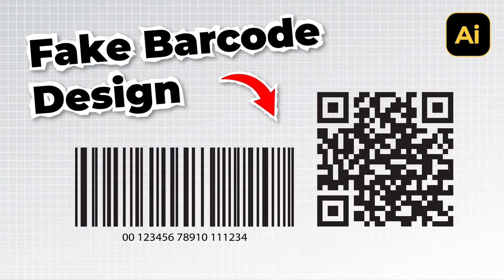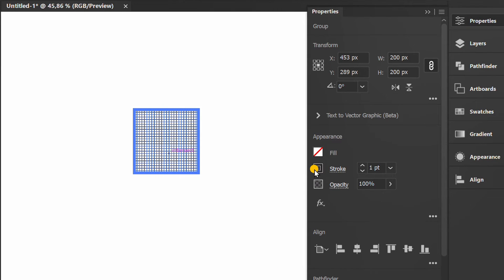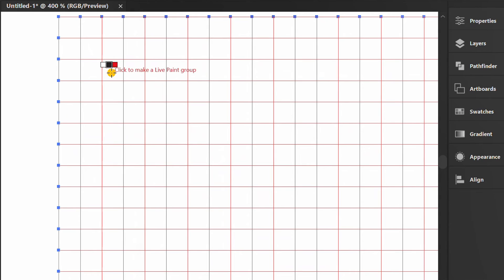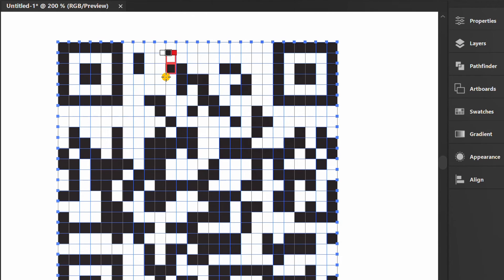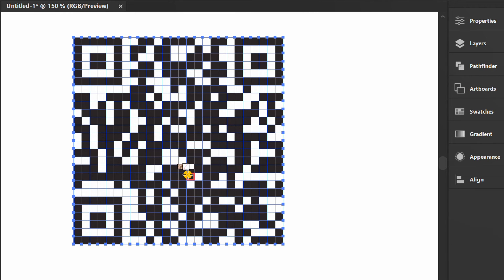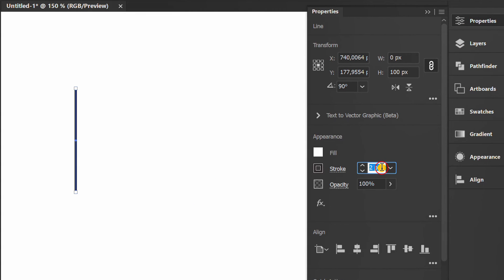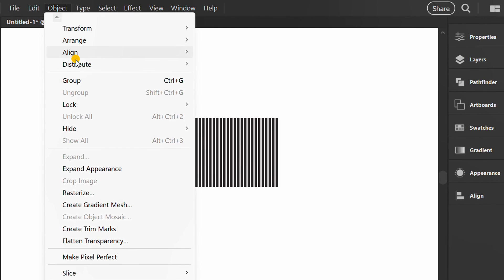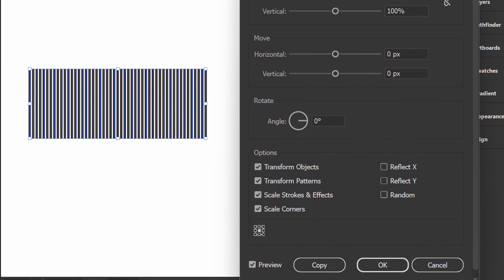Make a Fake Barcode for Design Collection in Illustrator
how to Make a Simple Fake Barcode for Design Collection in Adobe Illustrator.